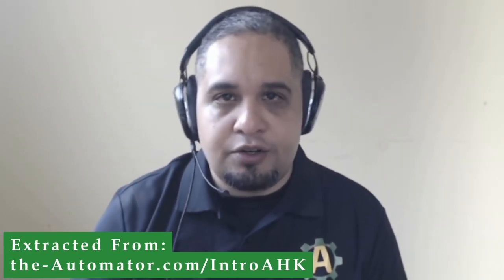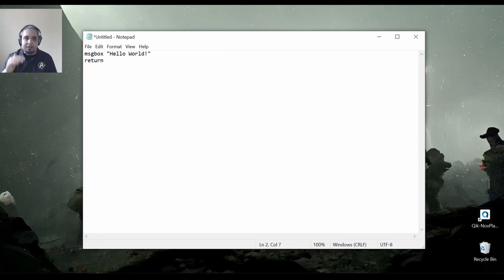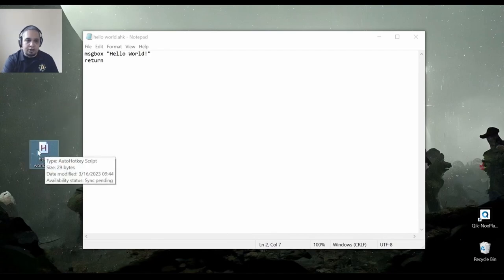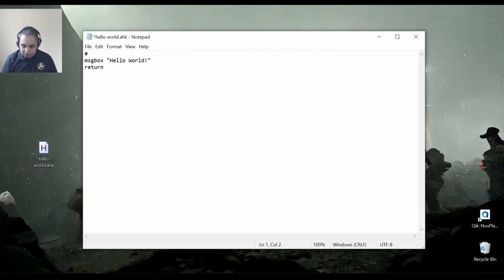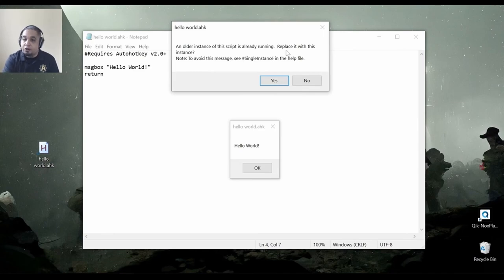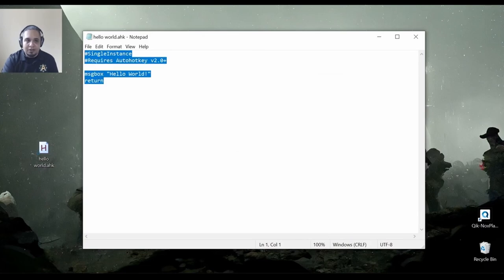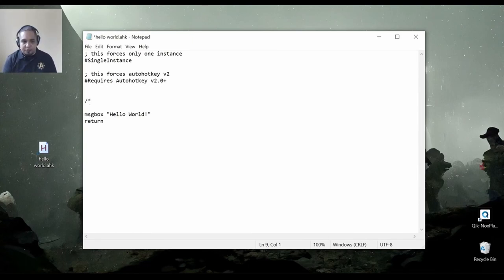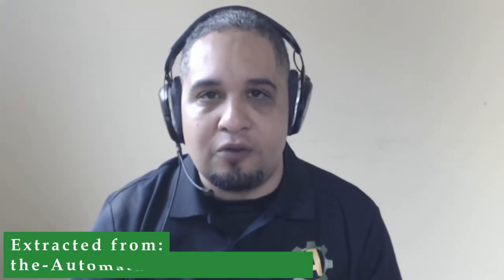Beginners start here: Your FIRST AutoHotkey Script Extract from Intro to AHK v2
In this video Isaias walks you through your first AutoHotkey v2 script.  It is an extract from our Intro to AHK in v2 course.

TLDR: The key idea of the video is to provide an introduction to AutoHotkey and demonstrate how to create a simple script using Notepad.

1. 00:00 💡 Learn how to create your first AutoHotkey script with this introductory video from the "Intro to AHK" course.

2. 00:18 💡 Our courses have a 200 money back guarantee, so if you're not satisfied within 30 days, we'll refund you double the amount you paid; most videos are 3-5 minutes long, but this one is 7 minutes and covers a lot of topics, so check out the course if you learned something and want to support us.

3. 00:42 📝 AutoHotkey is a useful tool that saves time and improves productivity by creating scripts, and in this video, the speaker demonstrates how to create a simple script using Notepad.

4. 01:49 💡 The "return" keyword in AutoHotkey scripts stops automatic execution until there is user input, and scripts should be saved with the .ahk extension and as utf-8.

5. 02:46 📝 When saving a file in AutoHotkey, a message may appear asking which version to run, and if version 2 is chosen, a message box will pop up with the specified words.

6. 03:39 📝 The script can be directed to always execute with a specific version of AutoHotkey by using a directive called "requires" followed by the desired version, ensuring that an error message is displayed if the specified version is not found.

7. 04:35 📝 If you want to prevent a pop-up message from appearing when running a script multiple times, you can use the "single instance" directive in your AutoHotkey script.

8. 05:51 💡 Comments in AutoHotkey scripts can be created using a semicolon for single line comments or slash star for multi-line comments, and they are useful for adding reminders or explanations without affecting the code execution.
 8.1 You can create comments in AutoHotkey scripts using a semicolon for single line comments or slash star for multi-line comments.
 8.2 Comments in AutoHotkey scripts are useful for adding reminders or explanations without affecting the execution of the code.